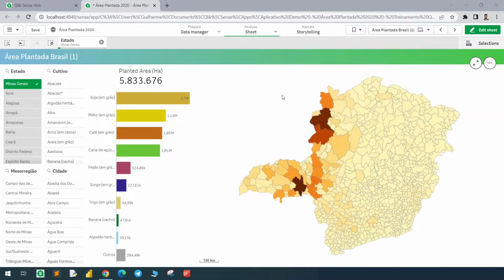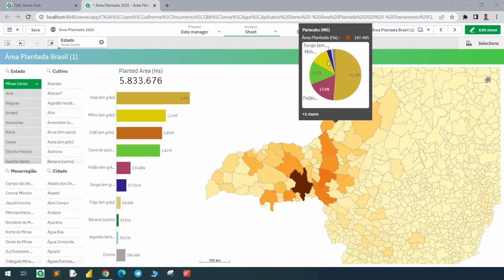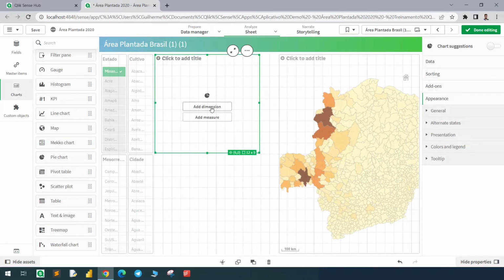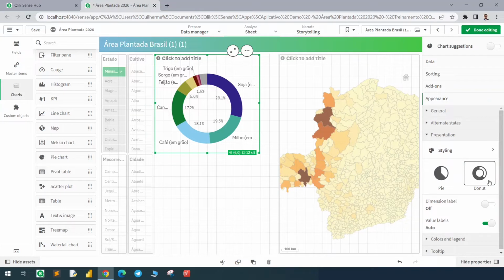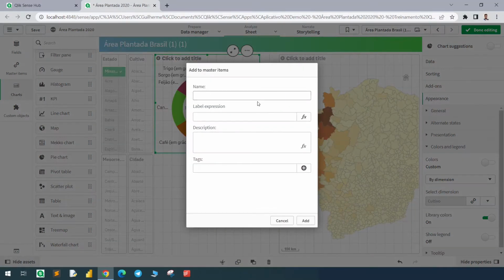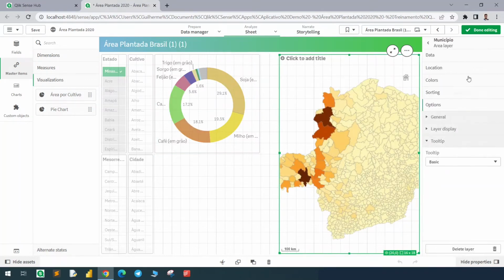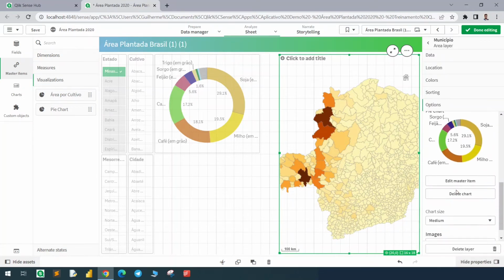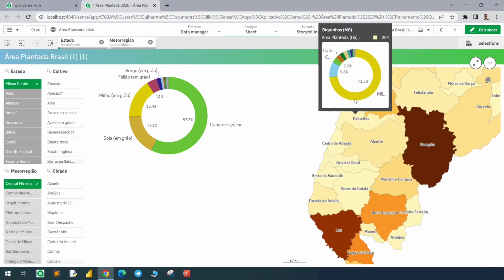Qlik Sense - Must Know Tips #6 | Custom tooltips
How to add a custom tooltip to your charts in Qlik Sense